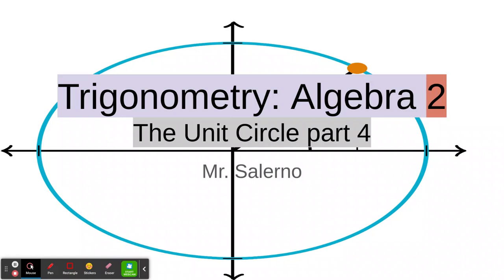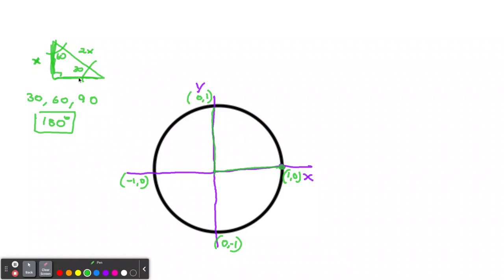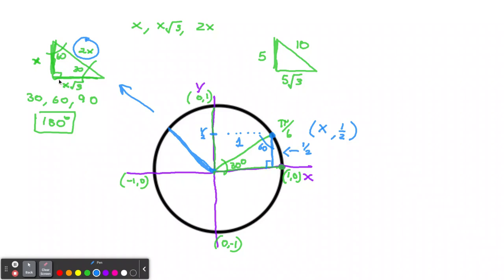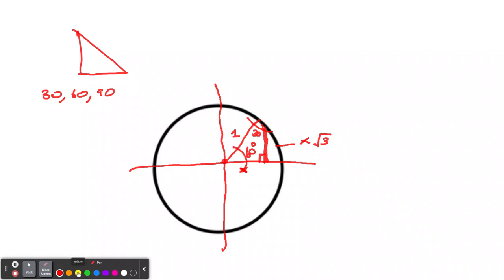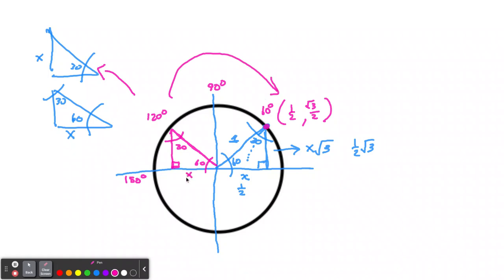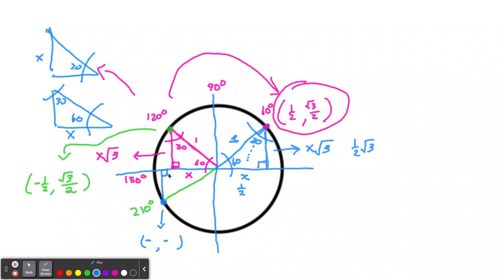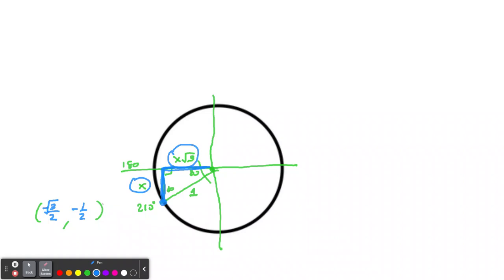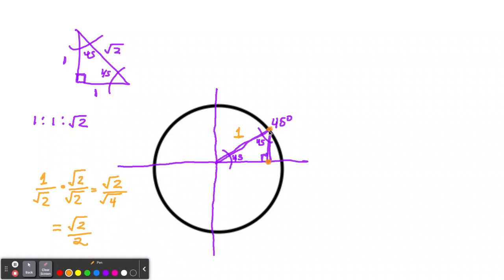Trigonometry: Algebra 2 --Part 4. Finding coordinates on the unit circle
Finding coordinates on the unit circle with special triangles.